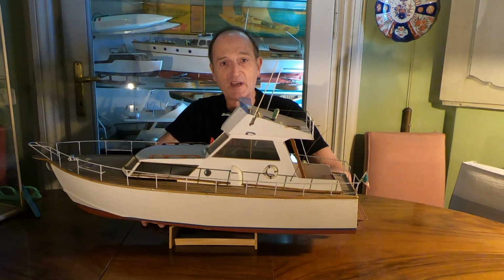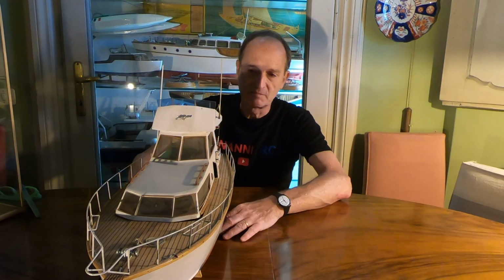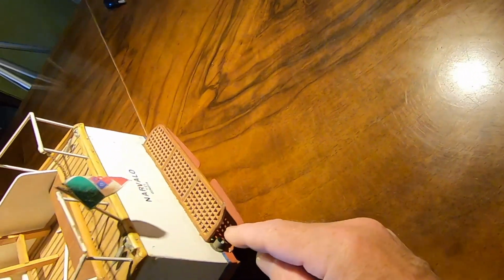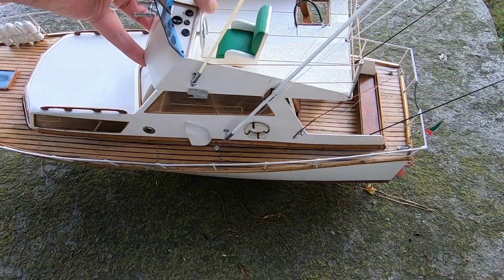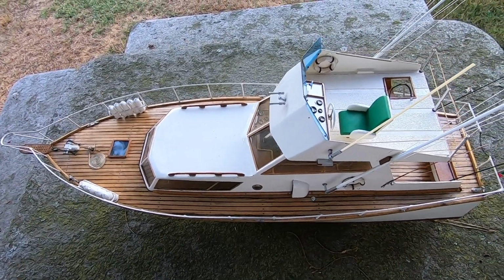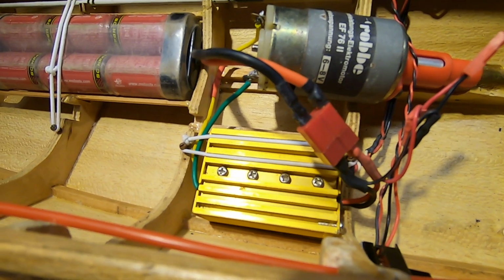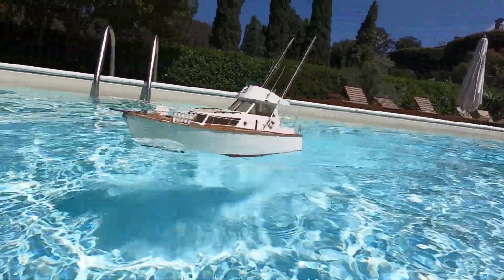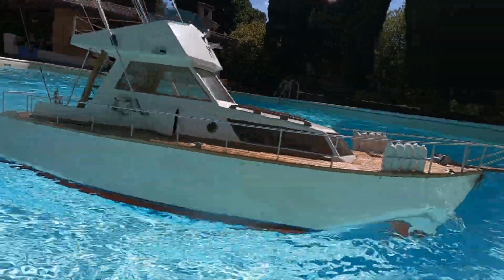New boat test and show. From my vintage boats now I present you: Narwhal, a wooden fishing yacht.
One per year I present some of the boats I built in the past. Now it's time for NARVALO (NARWHAL). Built in the '80 form scratch with the support of very detailed constructive drawing. After some navigation I left for several years and now I take it to a new life. Hope you enjoy and Ciao!